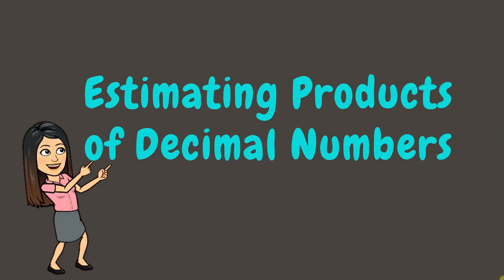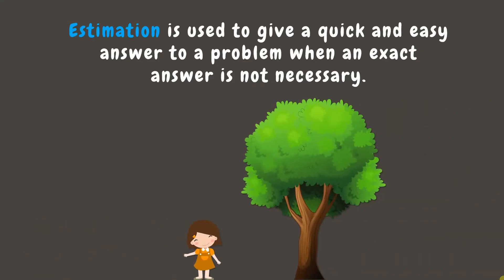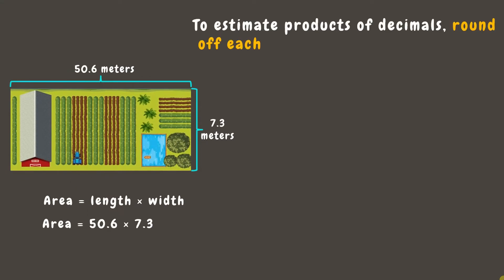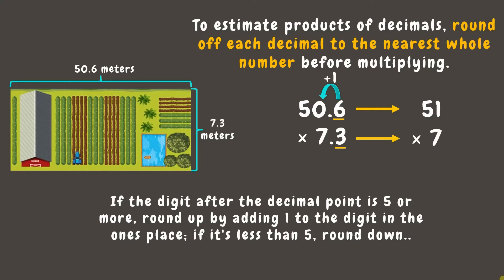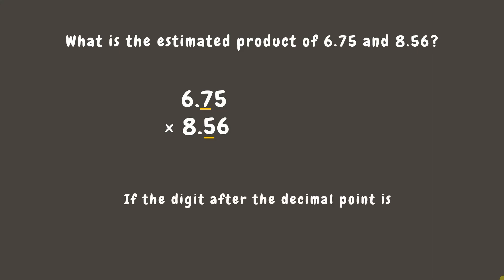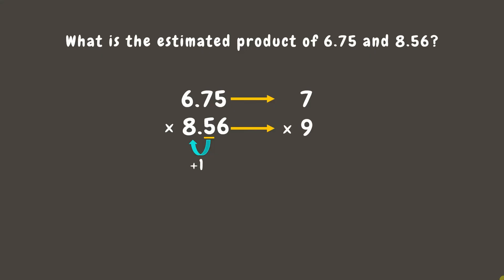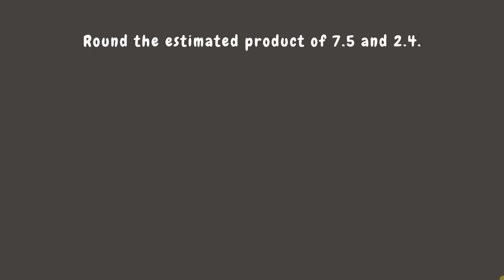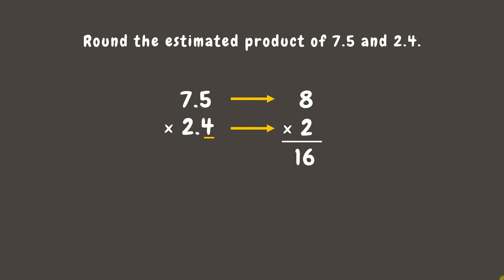ESTIMATE PRODUCTS OF DECIMAL NUMBERS | GRADE 5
Objective: This video aims to help you learn how to estimate the products of decimal numbers with reasonable results.